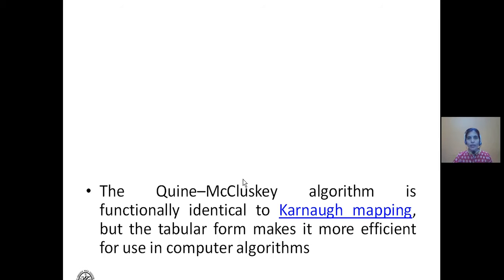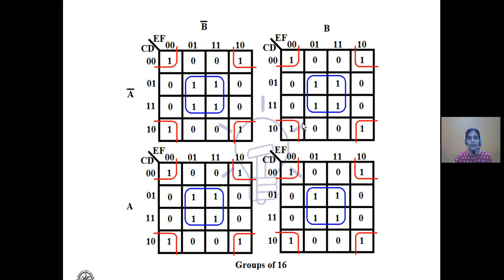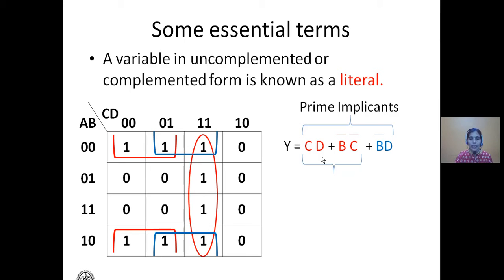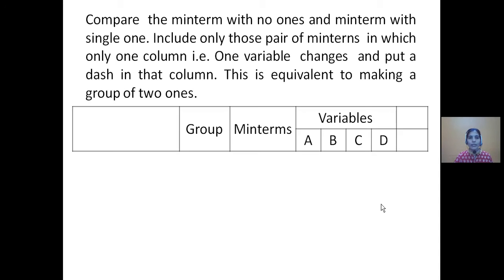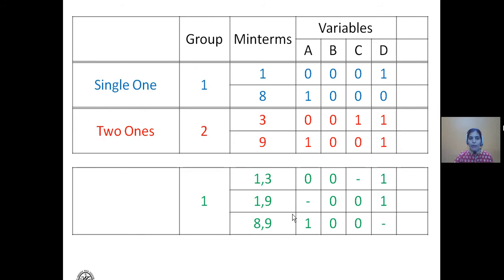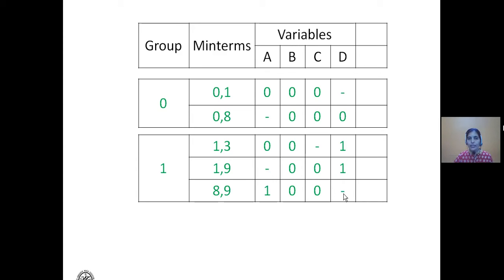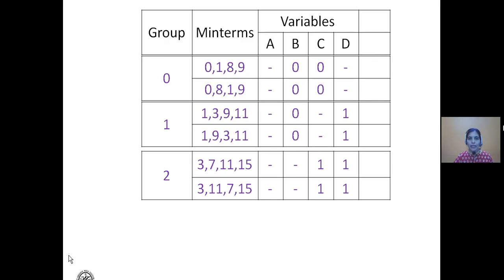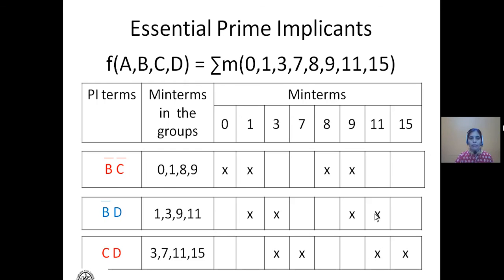Quine McCluskey Method Minimization